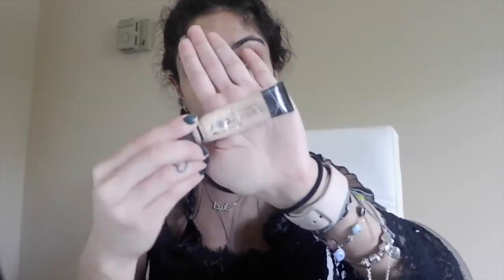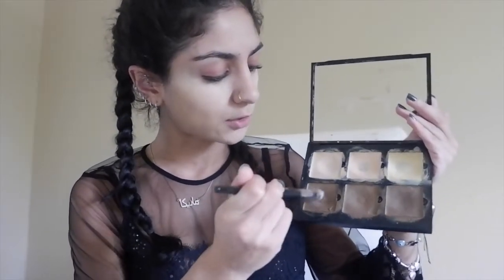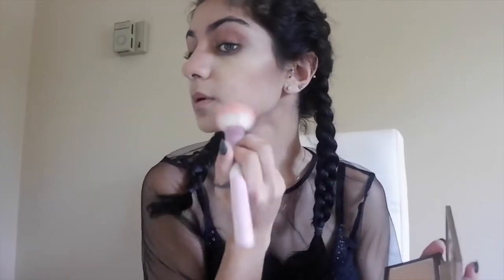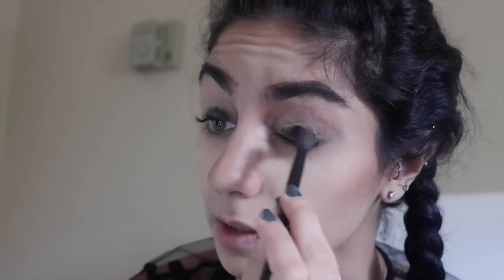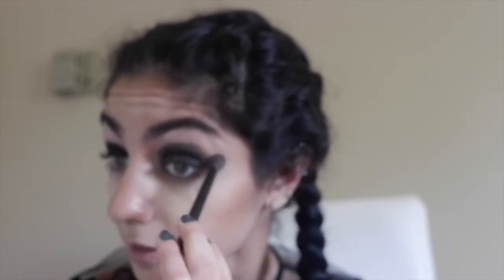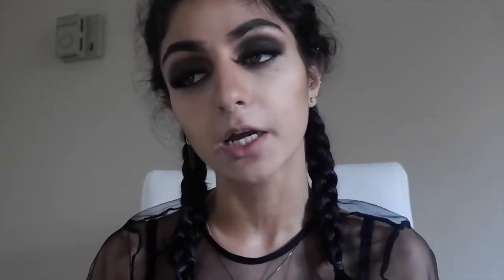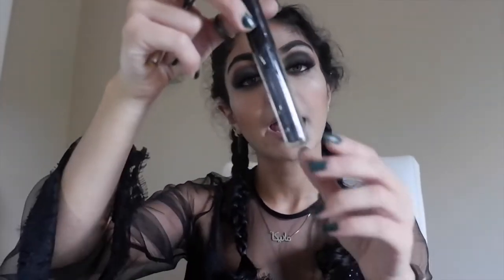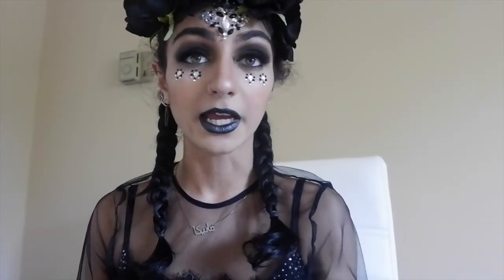IF WEDNESDAY ADAMS WENT TO COACHELLA | monishomi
wednesday’s at that very special age where there’s only one thing on her mind
boys?
homicide

song: Wine Pon Don - Doja Cat

INSTAxTWITTER: monishomi
products:
Fenty Beauty Pro Filt’r primer
Maybelline dream liquid mousse foundation - 60 beige
LA Girl pro conceal concealer - natural
Anastasia Beverly Hills cream + powder contour palettes - light
Urban Decay naked skin powder foundation - light/neutral
Anastasia Beverly Hills dip brow - medium brown
Urban Decay eyeshadow potion primer
Anastasia Beverly Hills soft glam palette
Kylie Cosmetics Kyliner pencil - black
Urban Decay Perversion mascara
Ardell Mega Volume lashes
Ofra Cosmetics pressed blush - charmed
Colourpop cosmetics highlighter - spoon
Kylie Cosmetics metallic liquid lipstick - KyMajesty
NYX matte setting spray
black flower crown + face gems from Icing